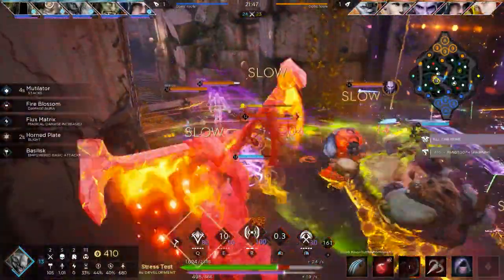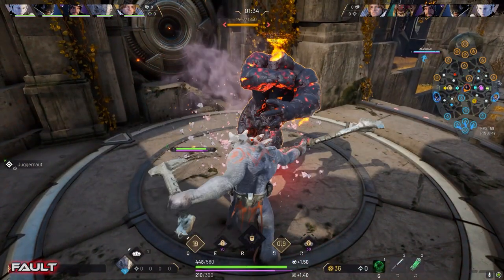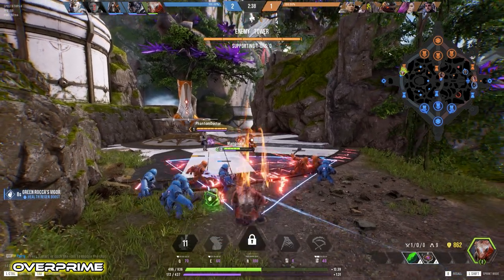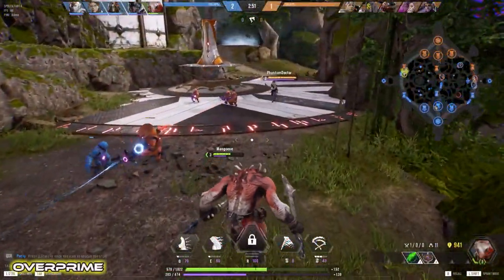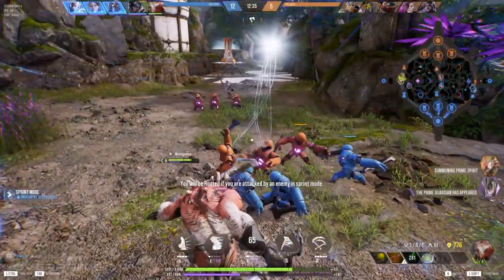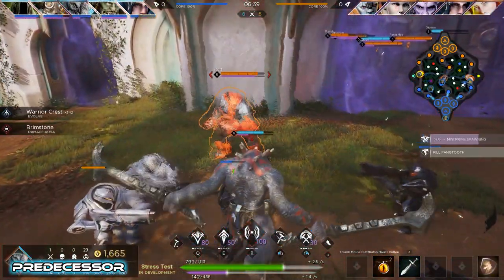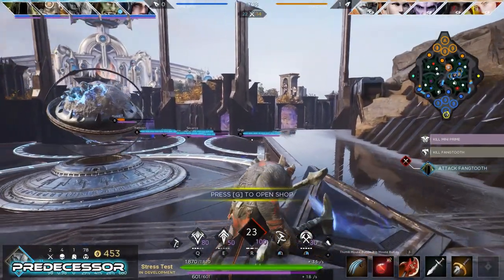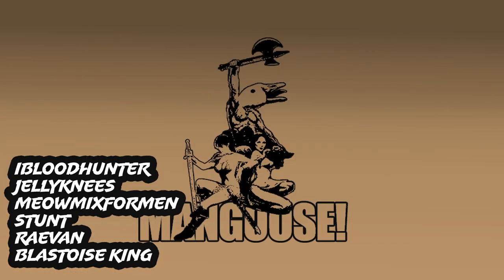Comparing Grux between Predecessor, Fault, and Overprime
In these comparison videos, I take a very detailed look at how the different Paragon remakes have implemented a common hero.